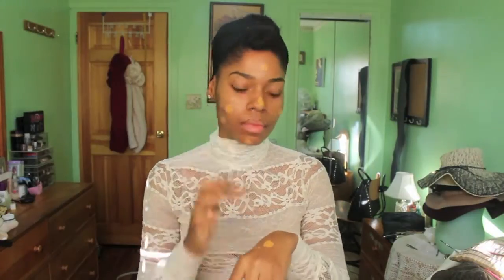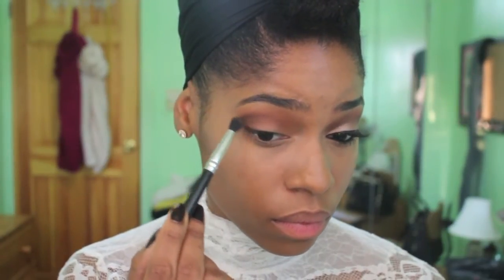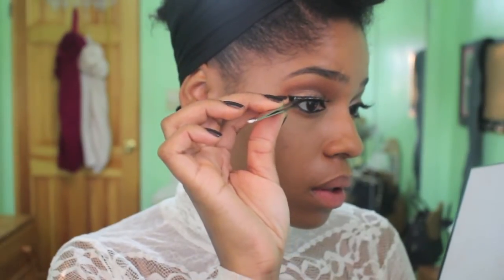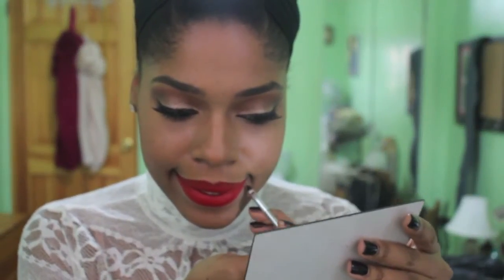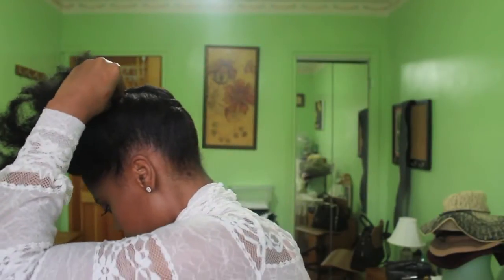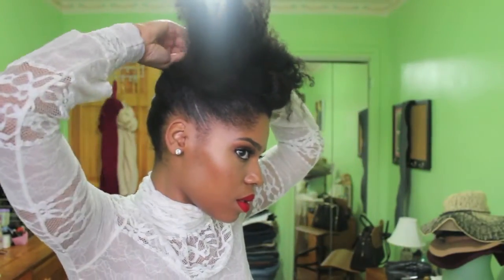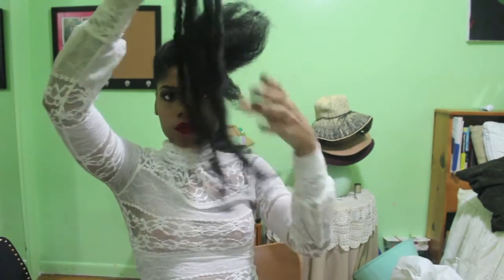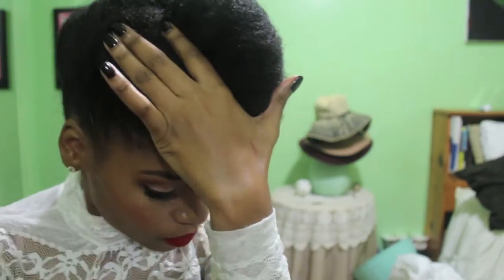Janelle Monae Inspired Hair and Makeup Tutorial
*Click Me*

Hey guys so here is a Janelle Monae Inspired look!

Products Used:
Chanel Perfection Lumiere foundation 64 Beige Ambre
Mac Studio finish concealer NC 45
Makeup Forever HD Concealer
Mac Saddle, Brownscript, Handwritten, All that Glitters Eyeshadow
L'Oreal Hip Black Gel Eyeliner
Urban Decay 24/7 Black eye pencil
Ardell Wispie Eyelashes
NYX Red Lip Liner
Mac Ruby Woo lipstick
Mac Peachtwist blush
Mac Semi precious goldstone highlight
Mac Mineralize skin finish in deep dark
Anastasia Beverly Hills Dip Down Brow Gel Pomade in Dark Brown